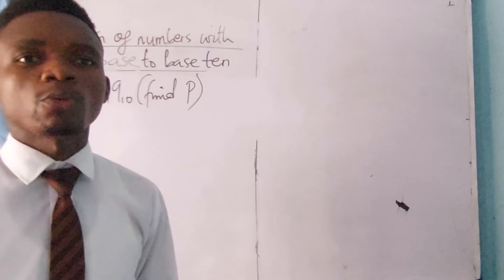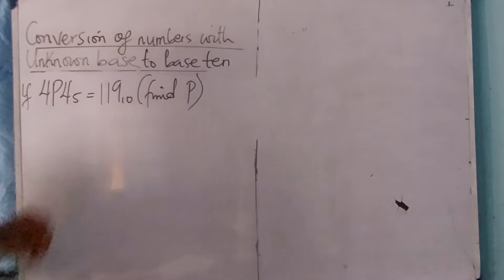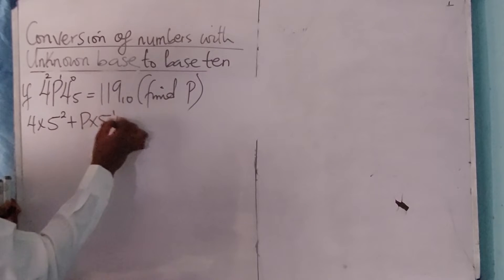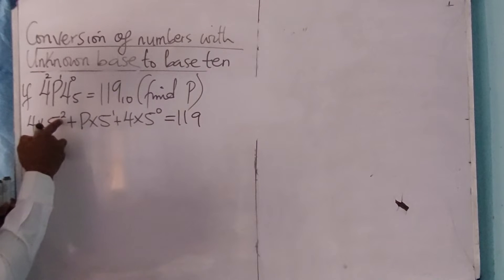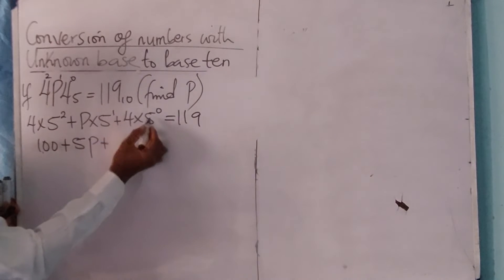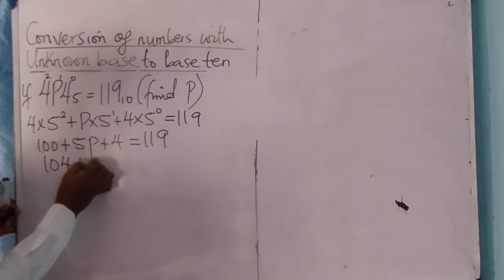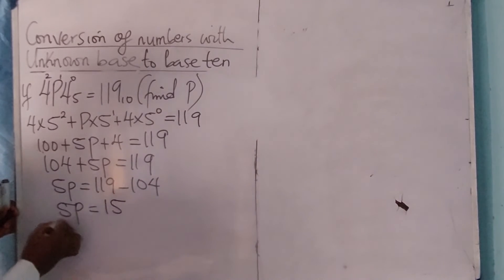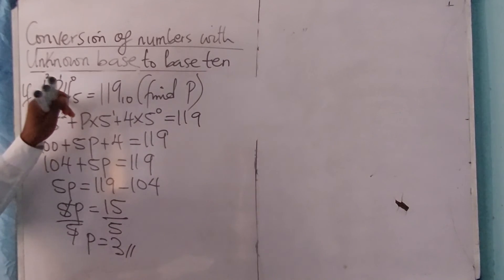You wouldn't want to miss this. Check it out.